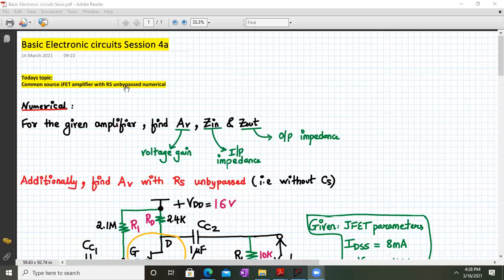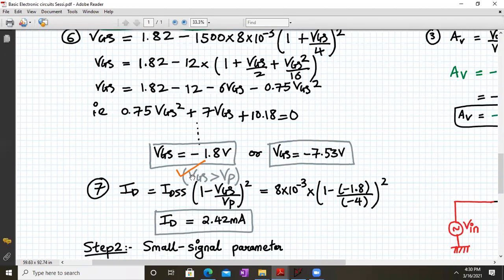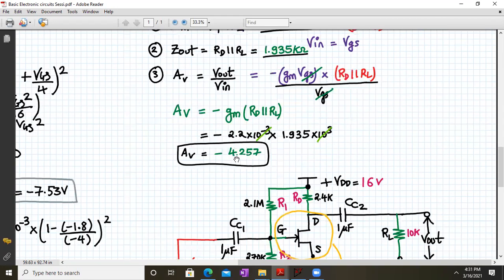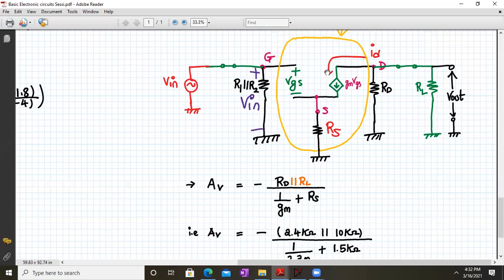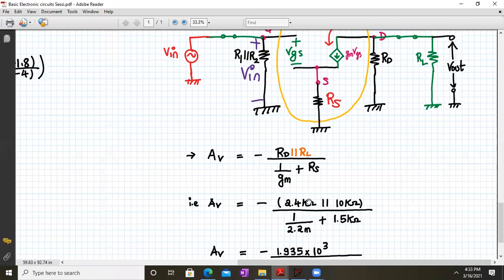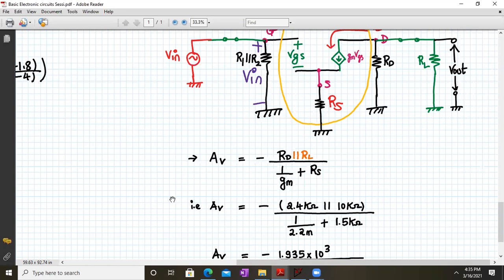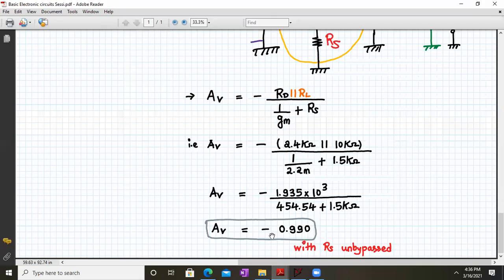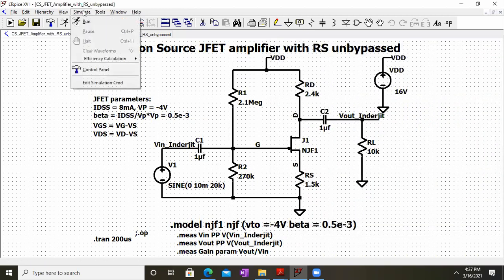Estimation of voltage gain for CS JFET amplifier with RS un-bypassed using LT Spice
BEC for DSE session 4a covers the following topics:
1. Estimation of voltage gain for a common source amplifier with a voltage-divider-bias circuit using N-channel JFET with RS un-bypassed in LTspice ( and with formula)